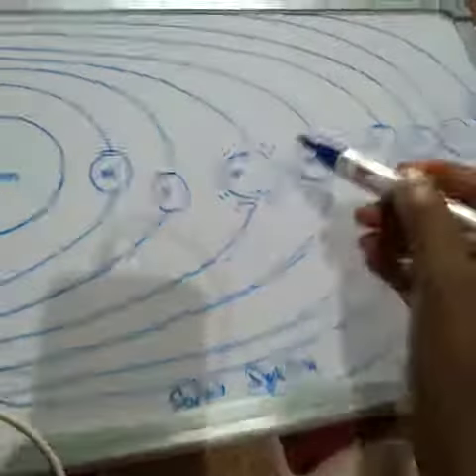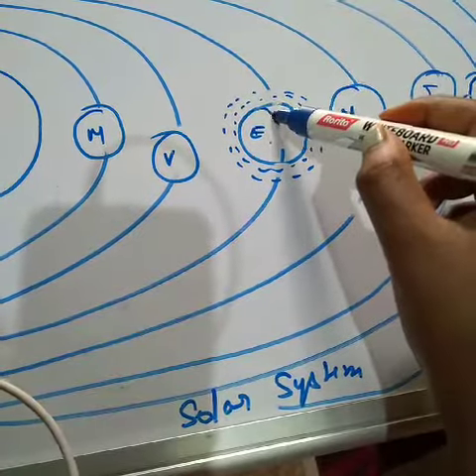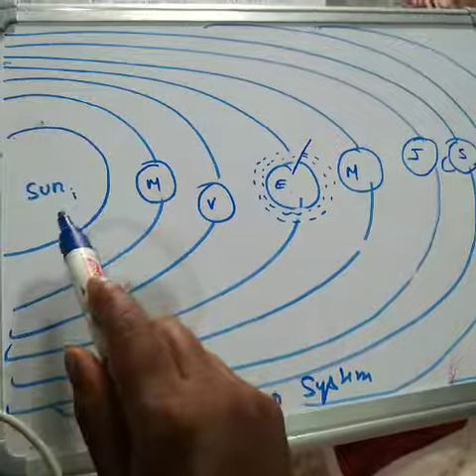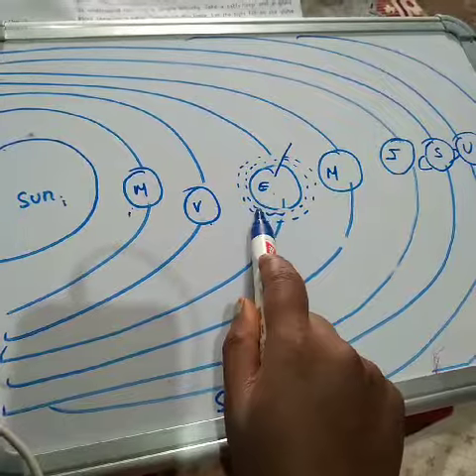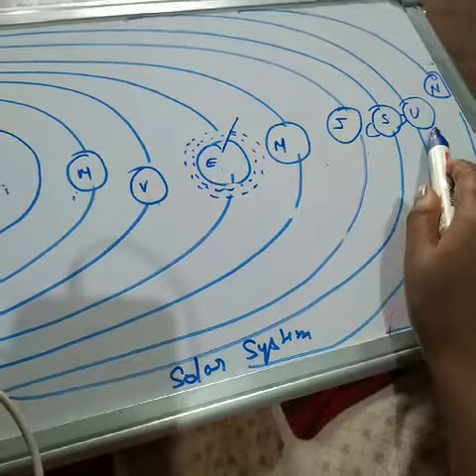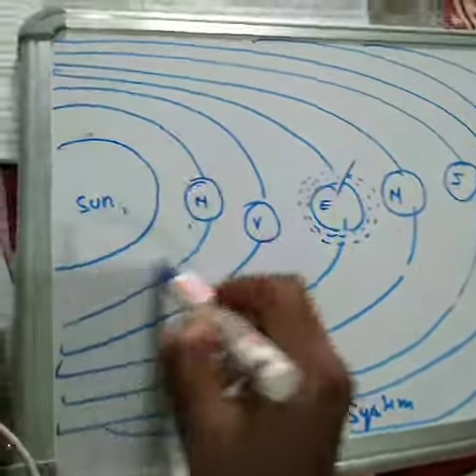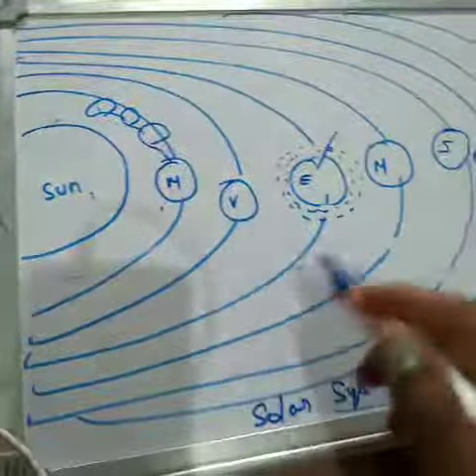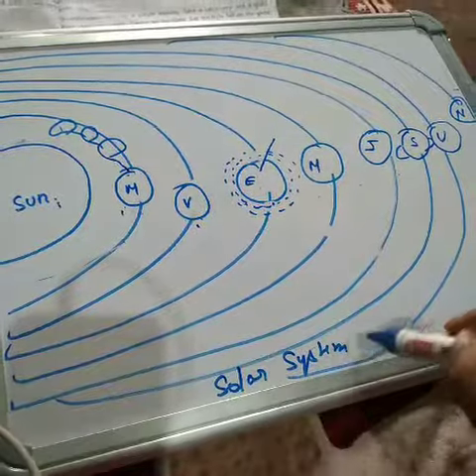class 3 sst